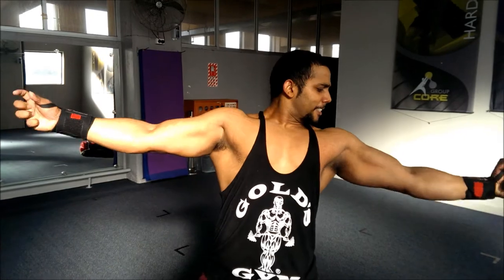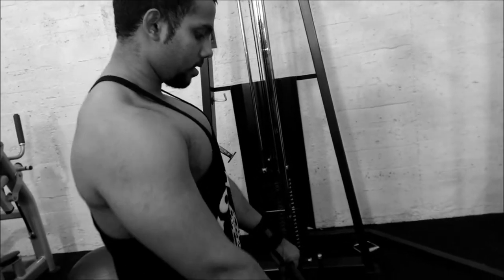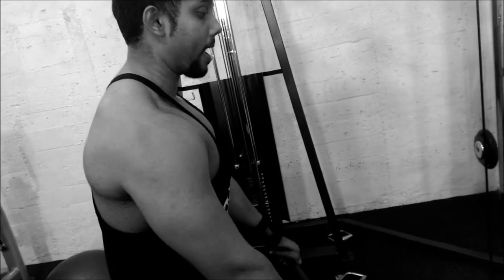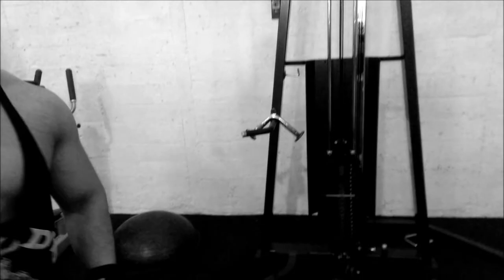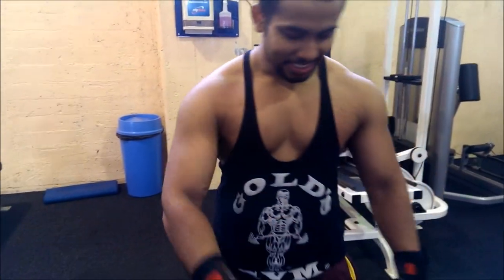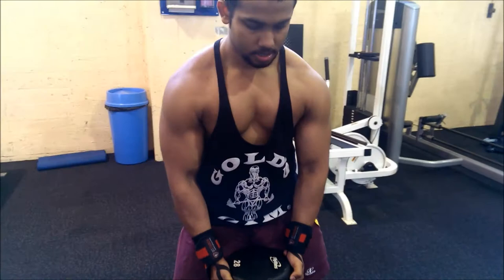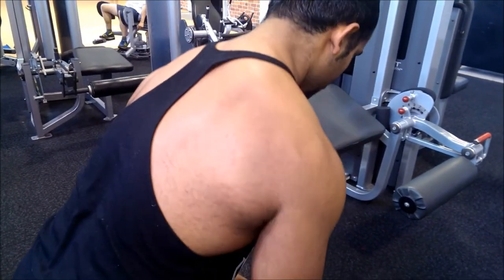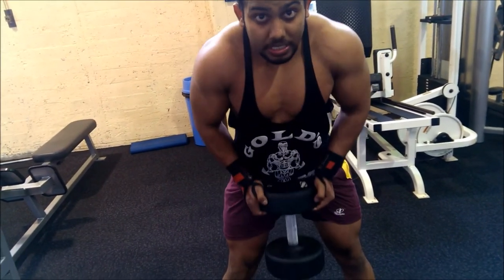AD Fitness:Tips to bring up good Traps!!